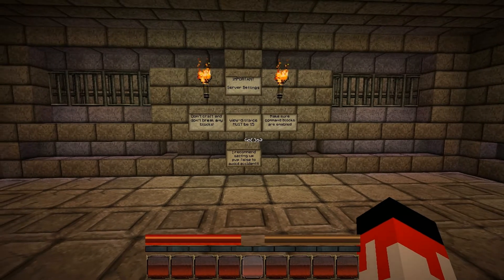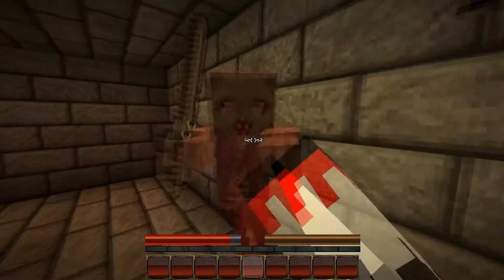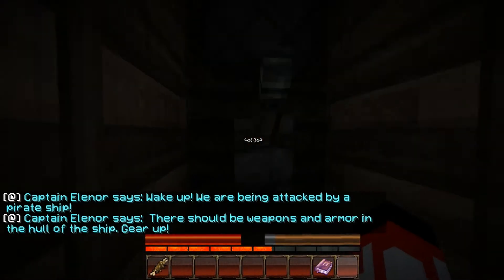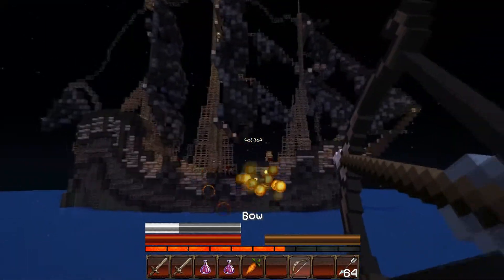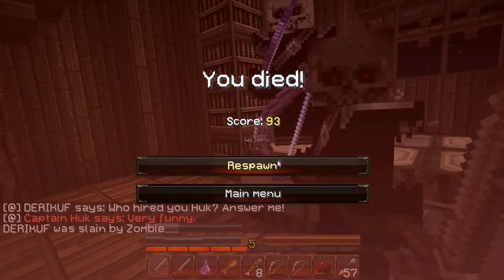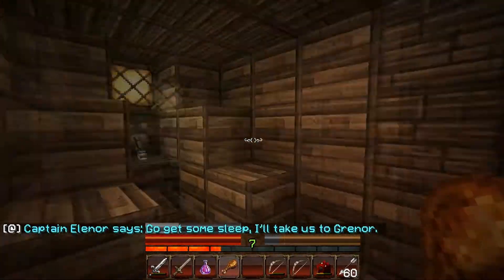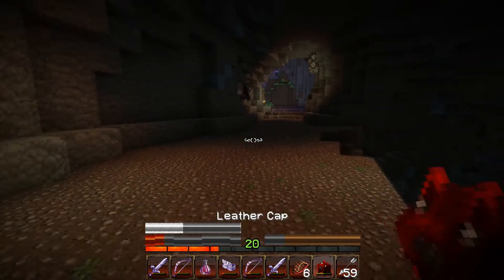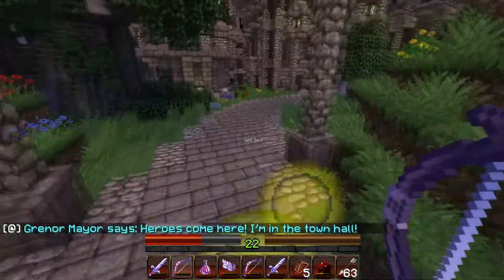Minecraft: Wrath of the Fallen Part 1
Hello Everyone,
Today i'm playing the Wrath of the Fallen map, made by Hypixel

Remember a like and a fav is very much appreciated.